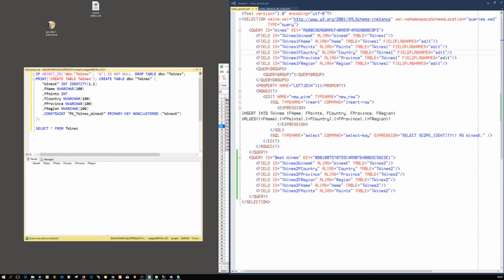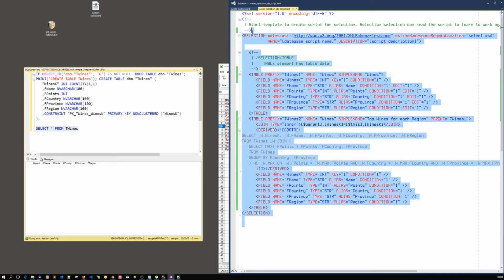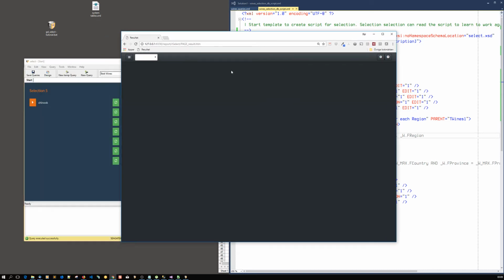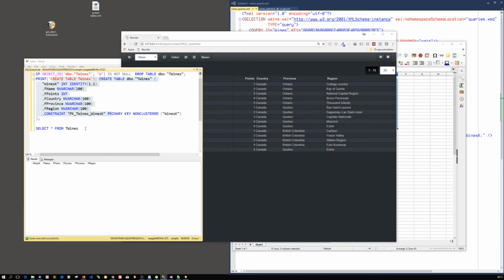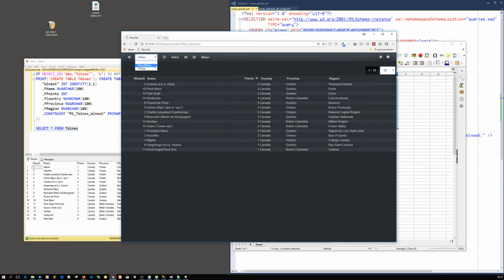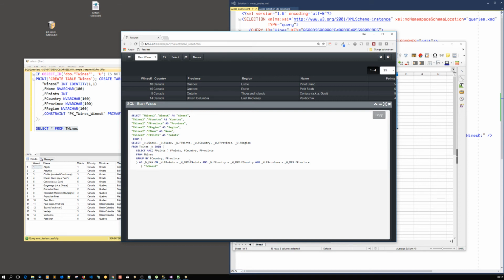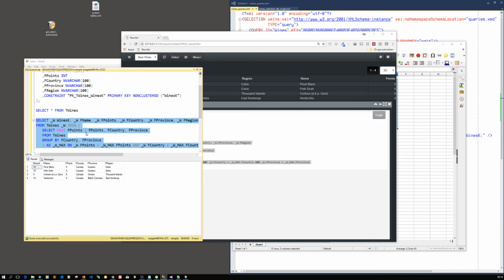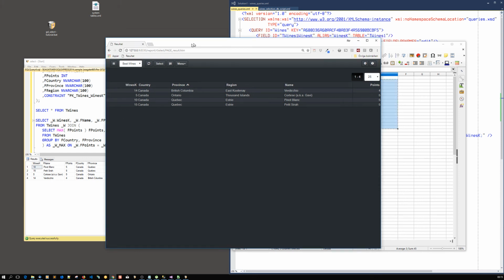Select top rows for a GROUP BY statement using a derived table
One solution to select some specific rows from each group based on one or more columns in SELECT query.

This video shows how to solve that problem using selection to work with the database.